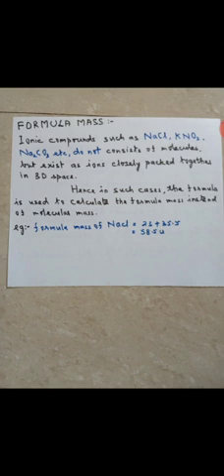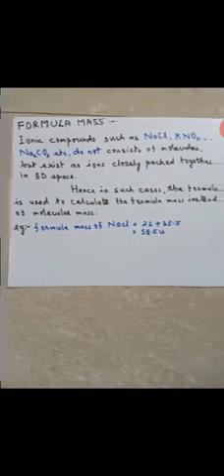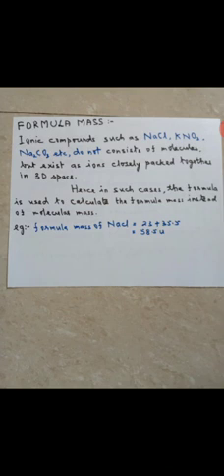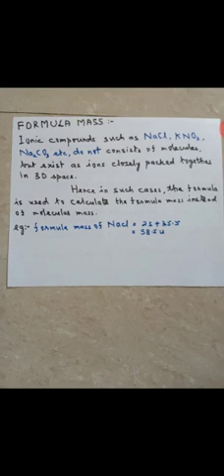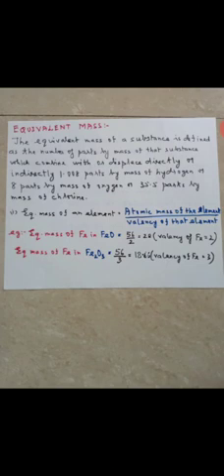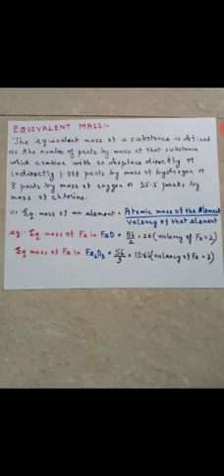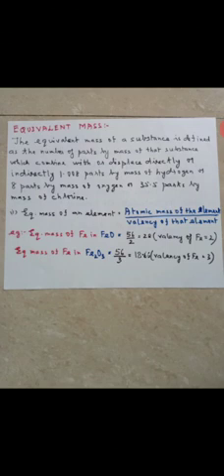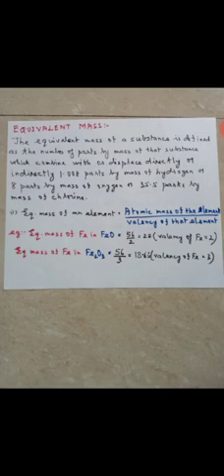Formula mass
AB Sir Class 11 Basic concept of chemistry